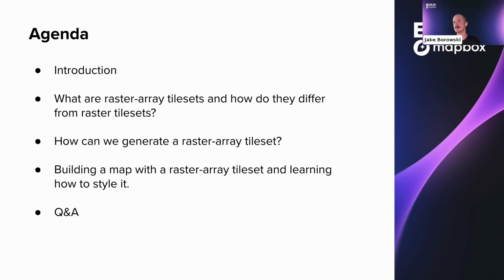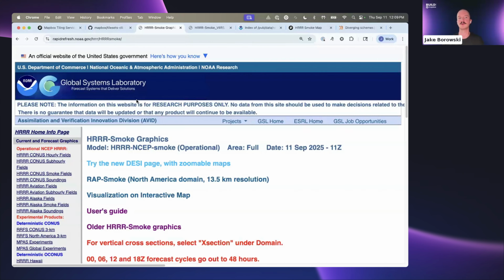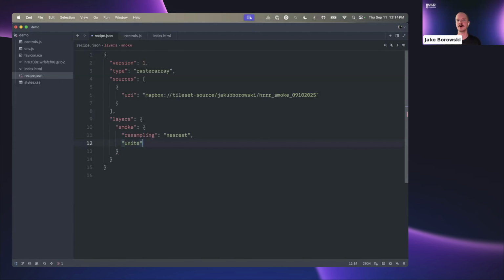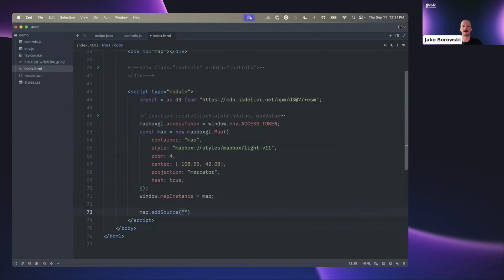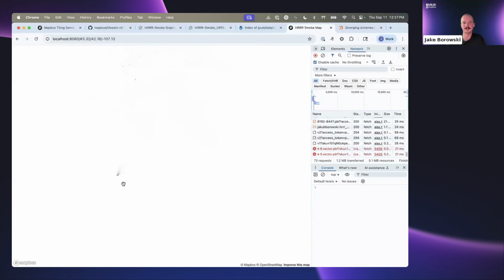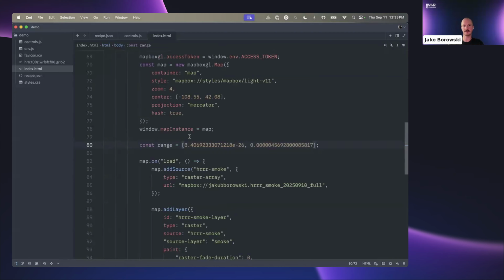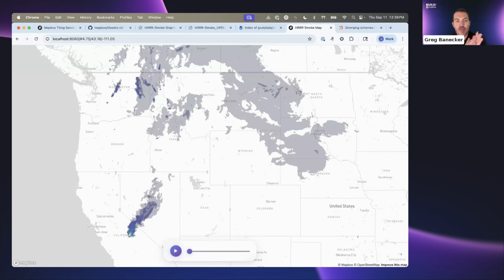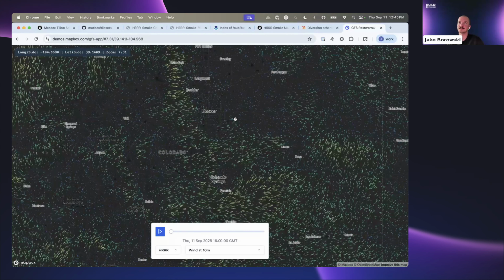Working with raster imagery and raster-arrays in Mapbox Tiling Service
Join Jake Borowski, Senior Software Engineer on the Mapbox Raster team, for a practical workshop on how to generate and publish raster tilesets using the Mapbox Tiling Service (MTS). This session walks through the process of preparing raster source data, configuring a tileset recipe, and optimizing for performance. Discover how Mapbox equips builders to deliver high-quality imagery and terrain layers, efficiently and at scale. In addition to static raster imagery, this session demonstrates how to use the raster-array format for dense, multi-layered visualizations such as with weather raster data.

Highlights:
-What are raster array tilesets? Jake explains what raster array tilesets are and how they differ from raster tilesets, including their use of single bands for data representation (e.g., temperature, humidity) and diverse styling options like particle animations.
-Generating raster array tilesets: Learn how to generate raster array tilesets using the Mapbox Tiling Service, which requires a data source and a JSON recipe. The presentation demonstrates this process using the `Tileset CLI`.
-Visualizing data on a map: Watch how to build a map with a generated raster array tileset, including adding the source and layer, and styling the data to show smoke concentration.
-Animating data over time: Discover how to animate data like a weather forecast, such as 48 hours of smoke data, using multiple bands within a raster array tileset and modifying paint properties to switch between bands.
-Live Q&A: Jake discusses other public datasets for weather data (GFS), different types of data frequently available in raster format (satellite/aerial imagery, mobile phone service strength), creating smooth-looking rasters, uploading multiple time series, and sources for wind data.